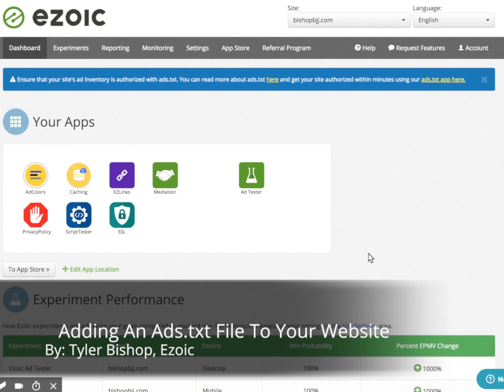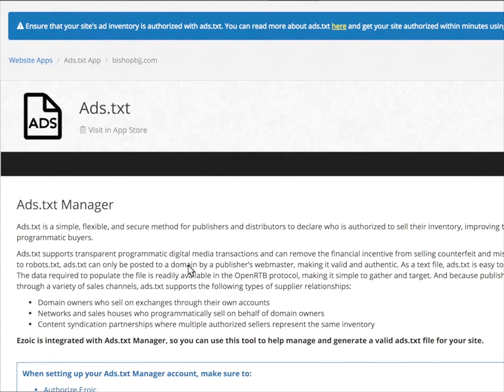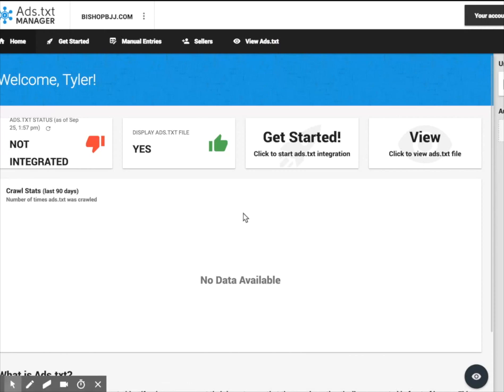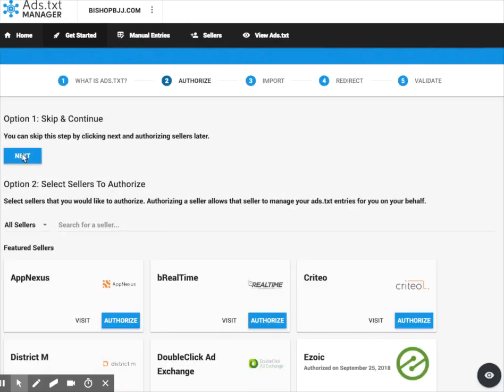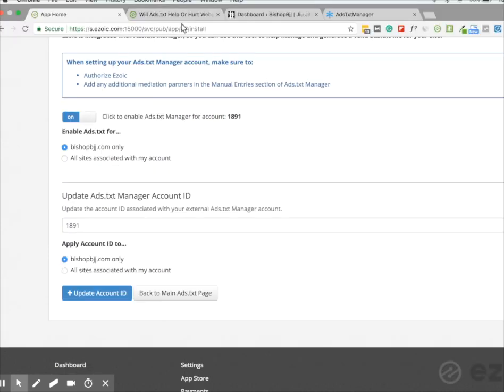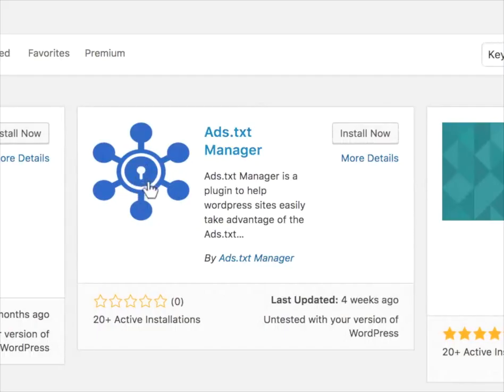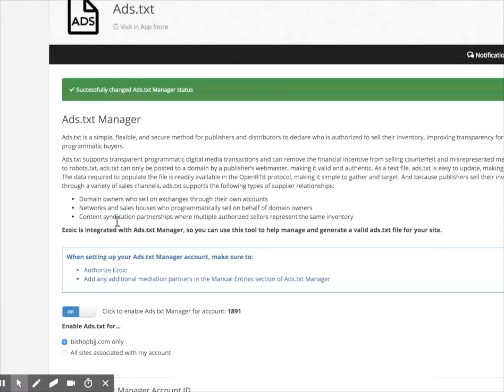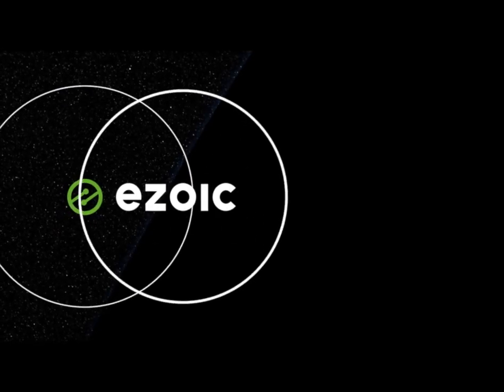Installing An Ads txt File Using Ezoic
How to use Ezoic and Ads.txt Manager to install and validate an ads.txt file on your website.